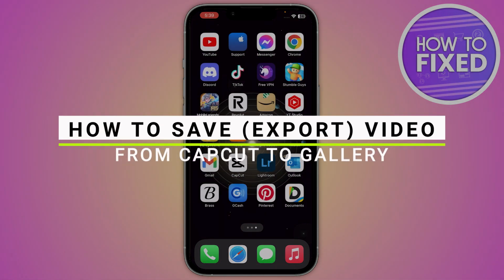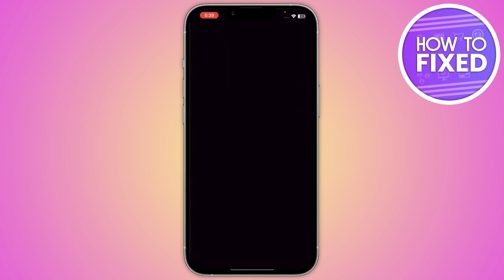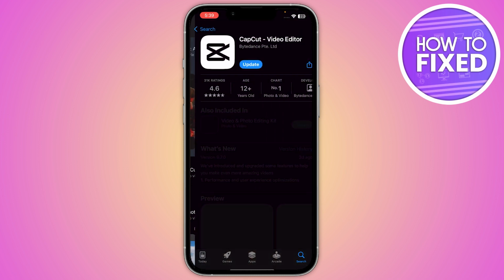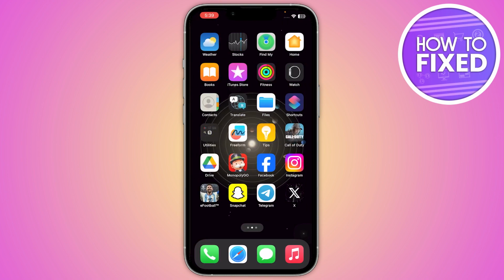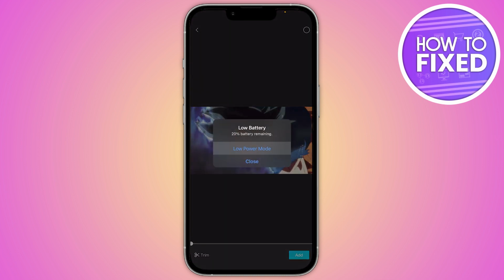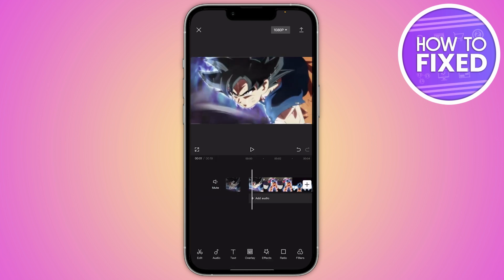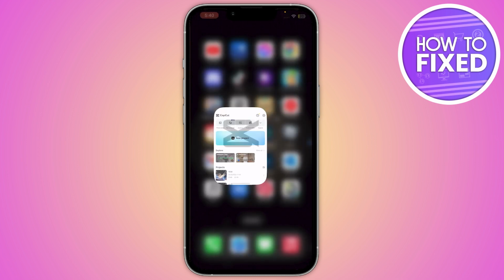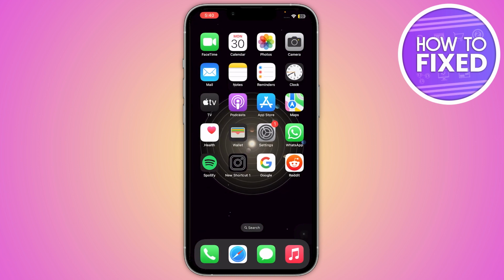How to Save (Export) Video From CapCut To Gallery